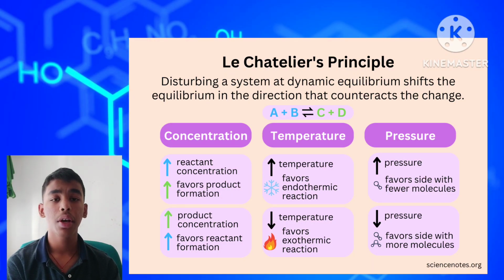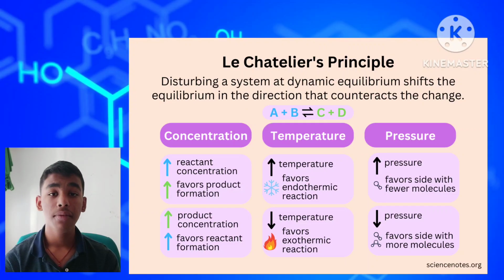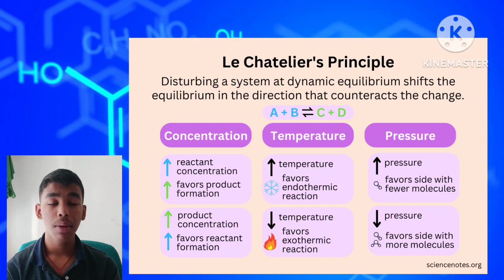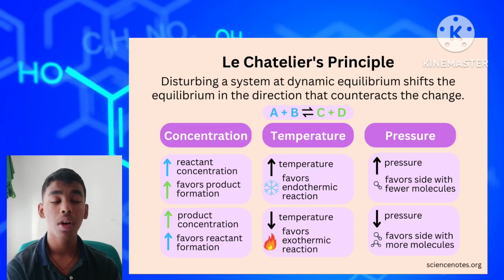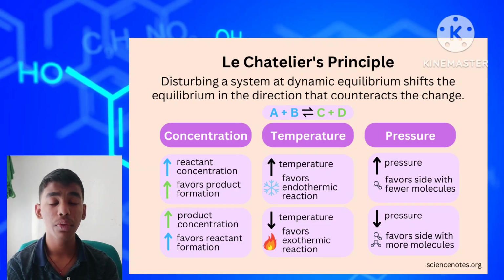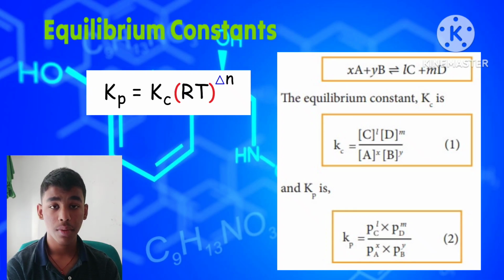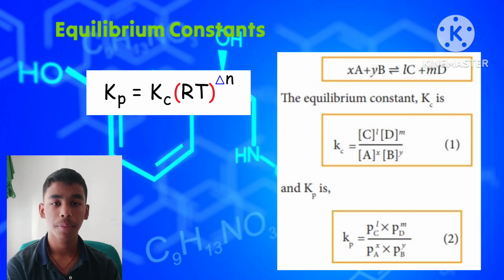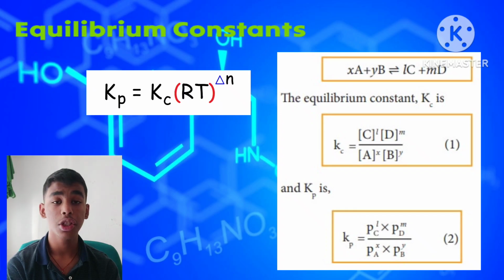| Krishang Talks | le chateliers principles | chemistry | ssc | chemical equilibrium |